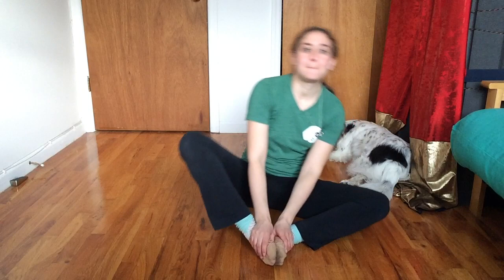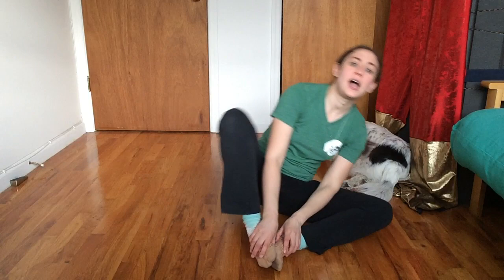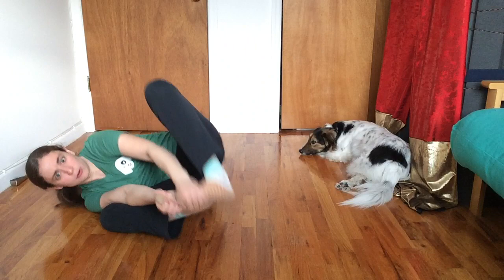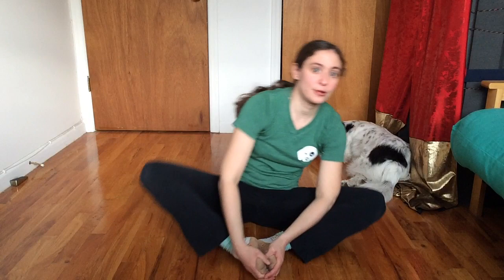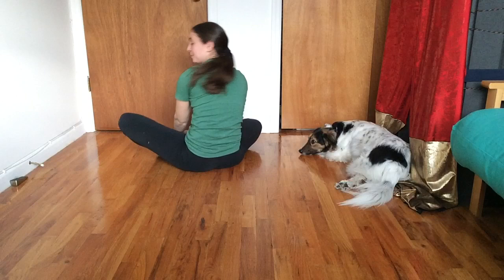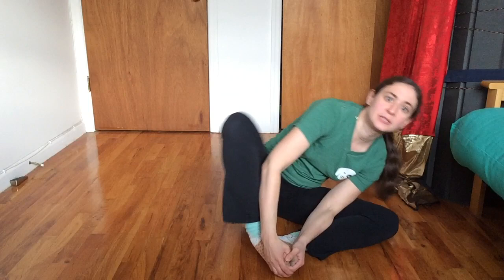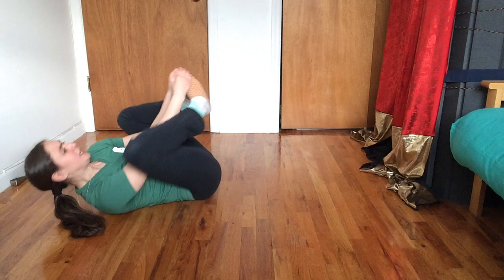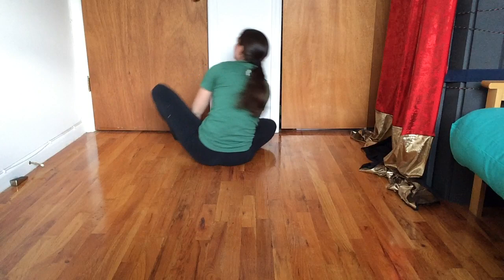Weeble Wobble aka Butterfly Rolls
Ready to try a fun new skill?  Find an empty place on the floor and give weeble wobbles, also known as butterfly rolls, a go!

Ready to join us for a class?  to register.